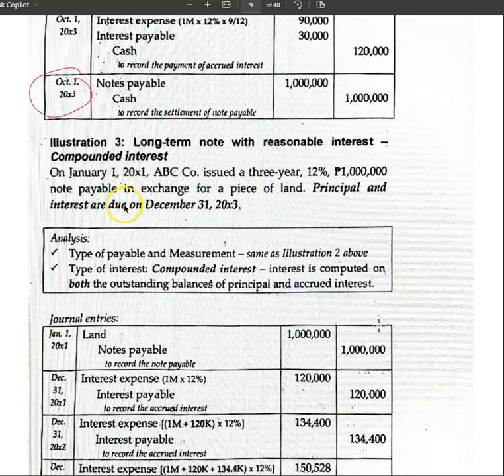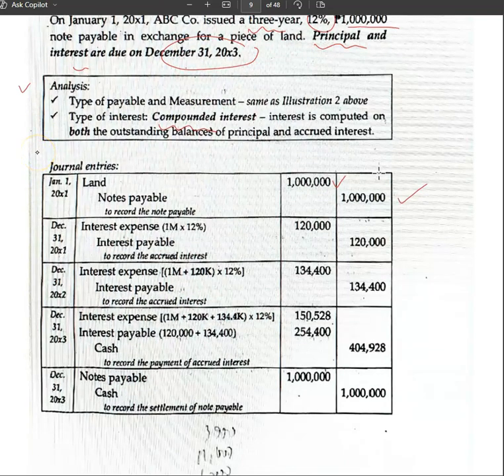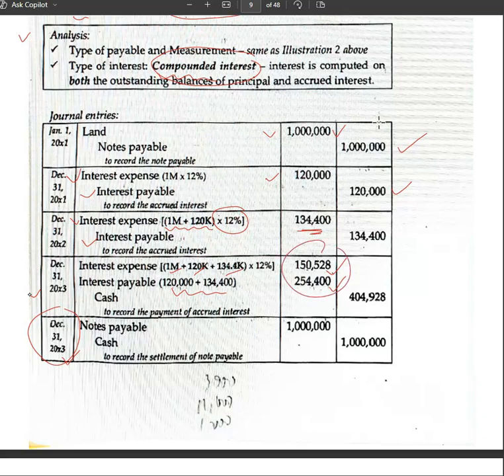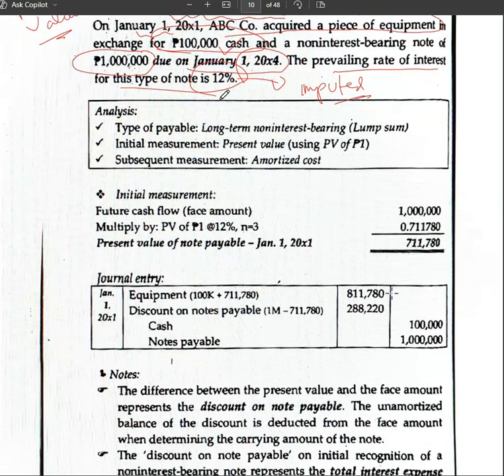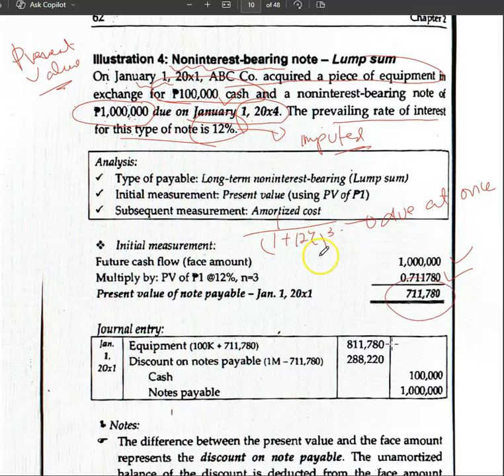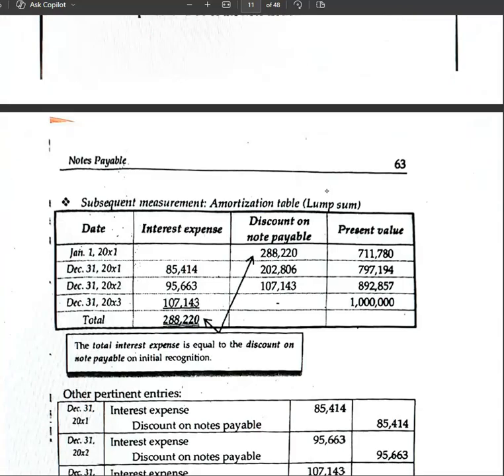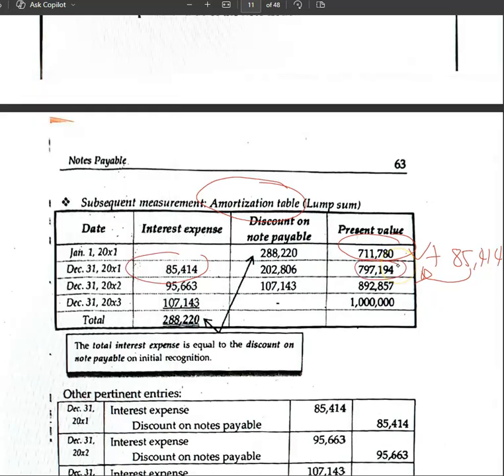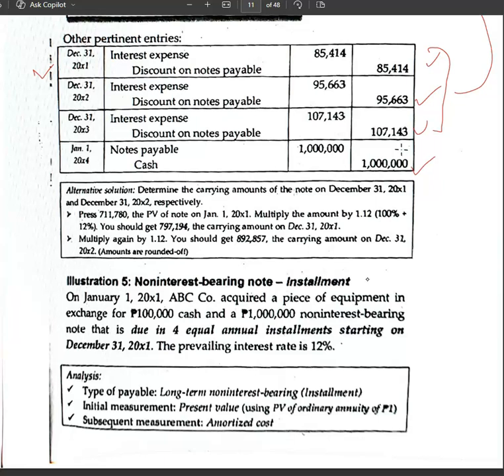FAR IA Millan Notes Payable 04